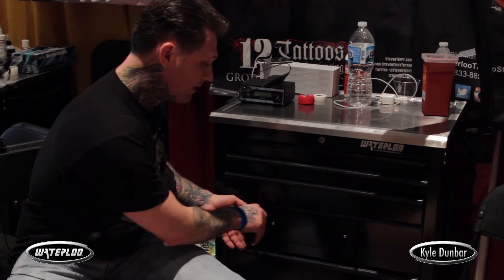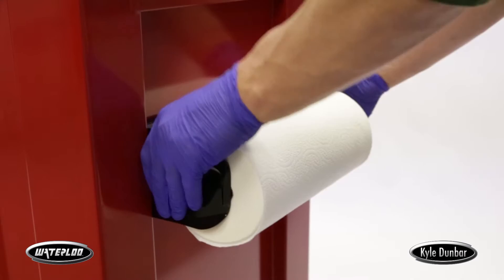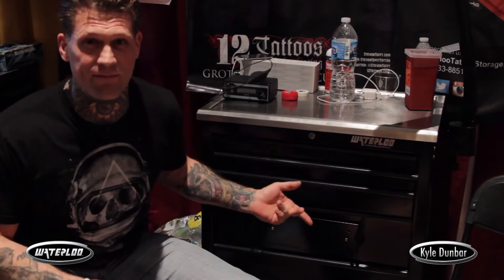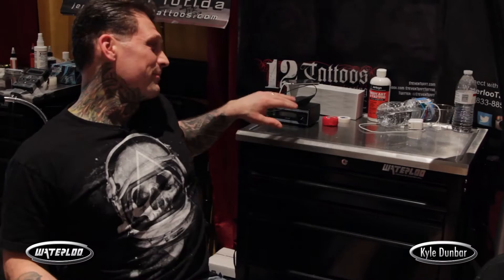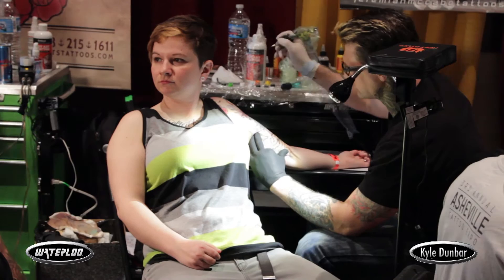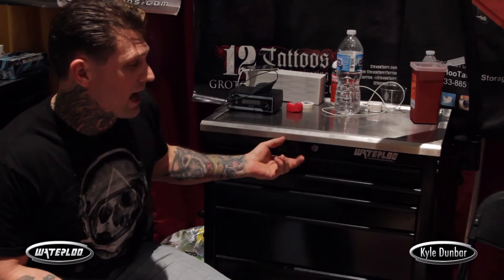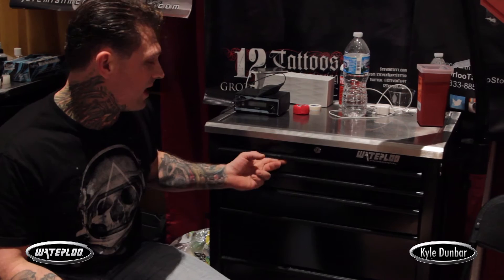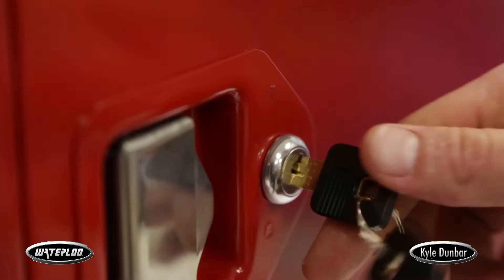Kyle Dunbar talks about the features of the Waterloo Tattoo Storage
Kyle Dunbar talks about his favorite tattoo workstation, Waterloo Tattoo Workstation - The Artist Series at the Hell City Tattoo Convention in Ohio